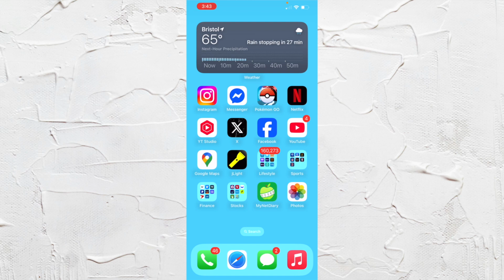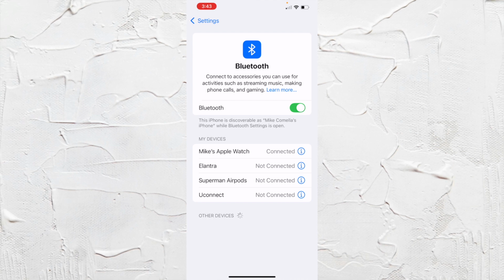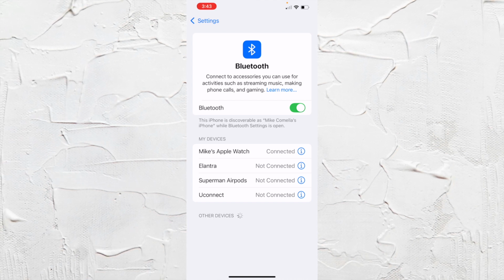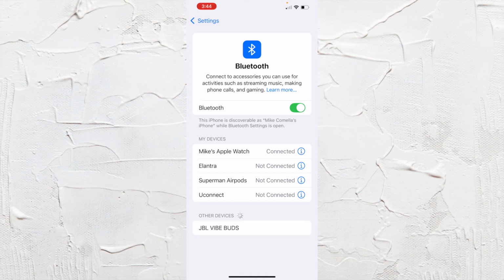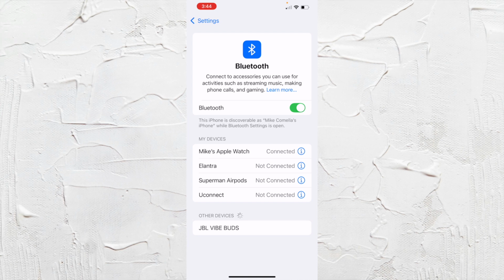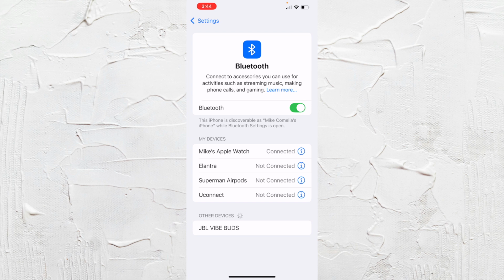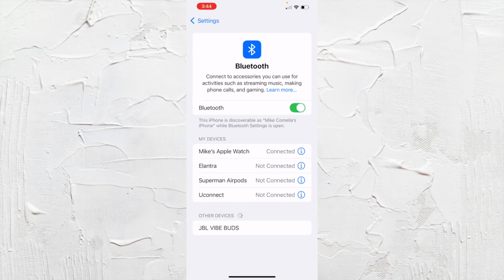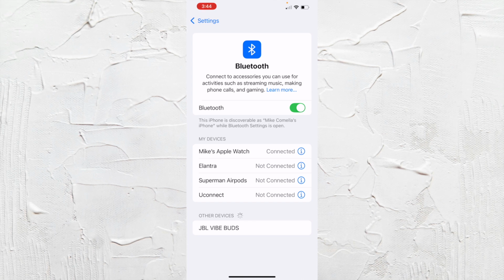How to Search Bluetooth Devices on iPhone - Step by Step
In this video we show you How to search bluetooth devices on iPhone.